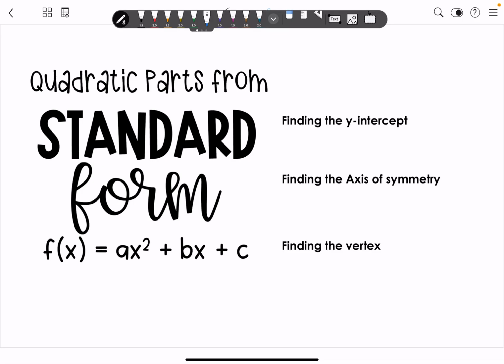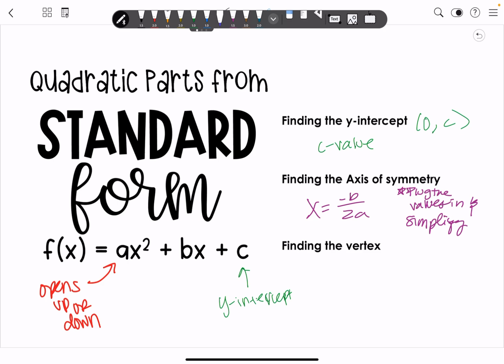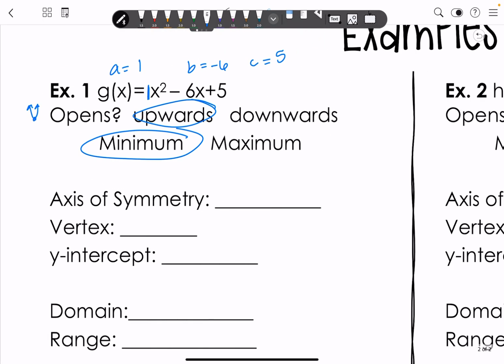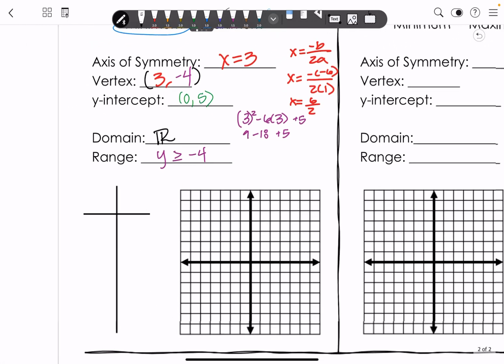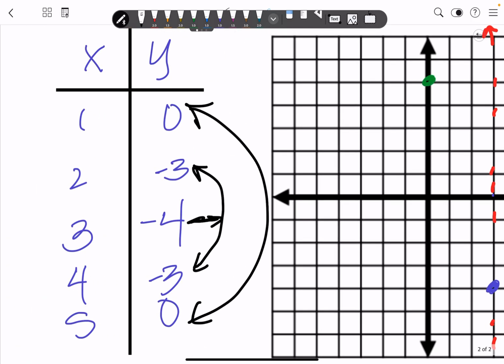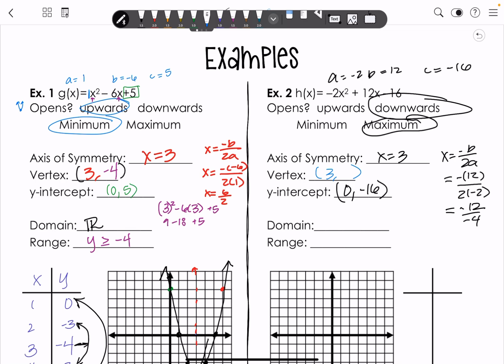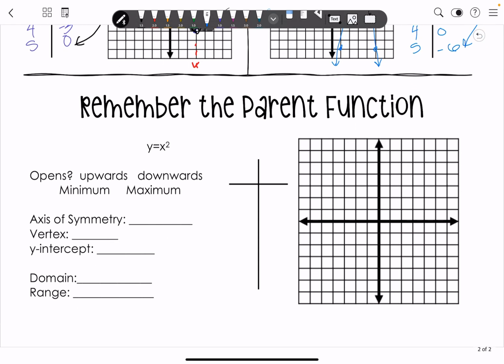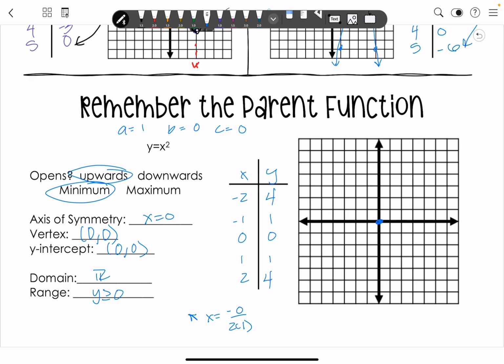Graphing from Standard Form